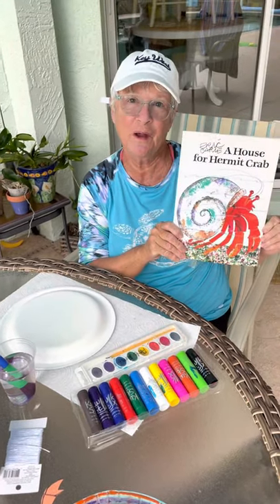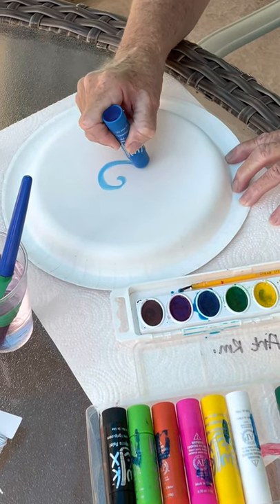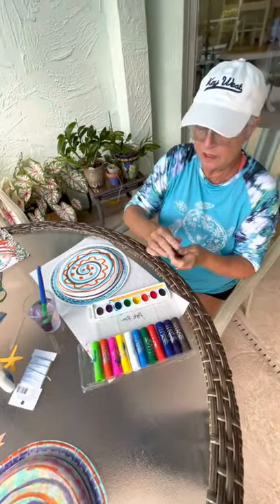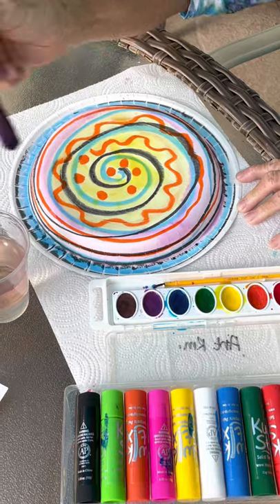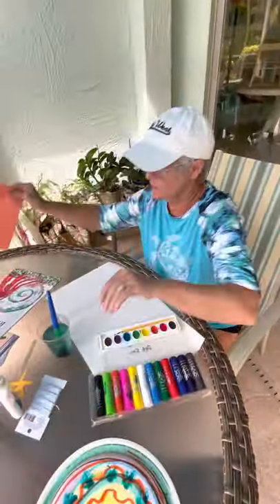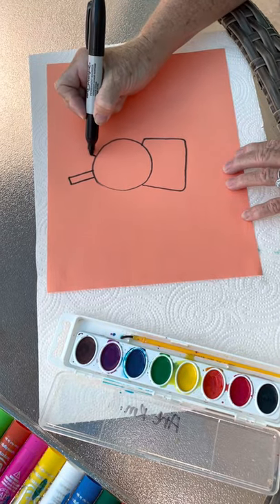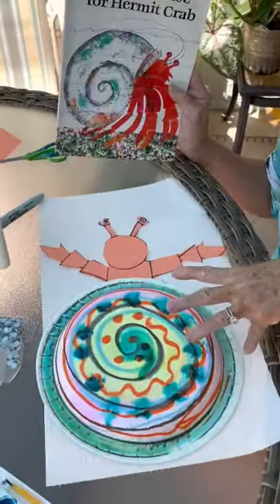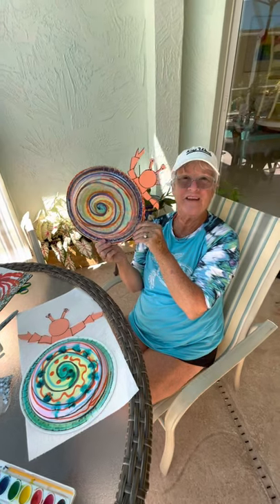Grandma Connection, “ A House for Hermit Crab”, Grandma makes a craft ( craft)